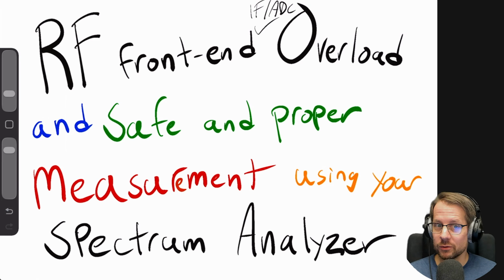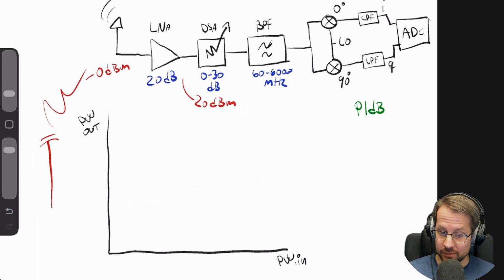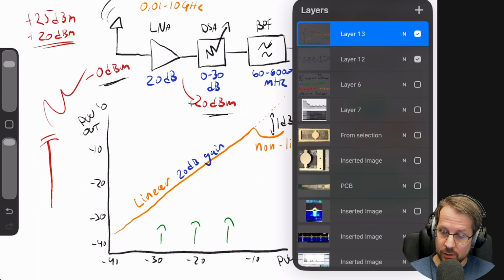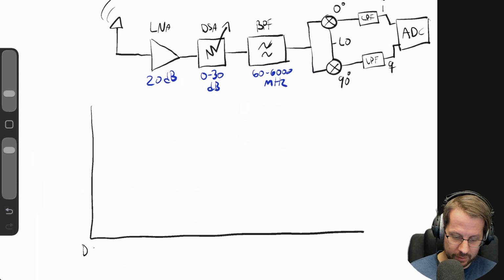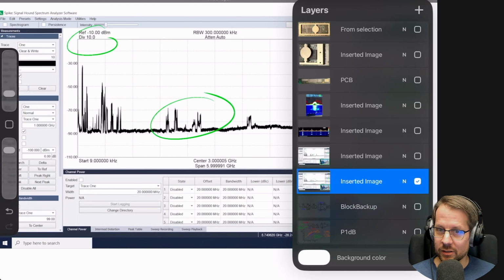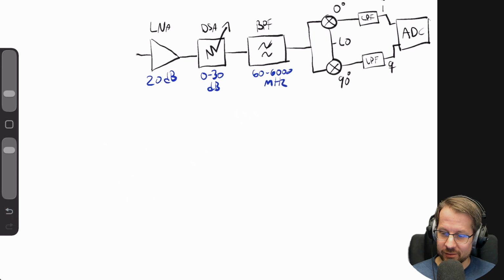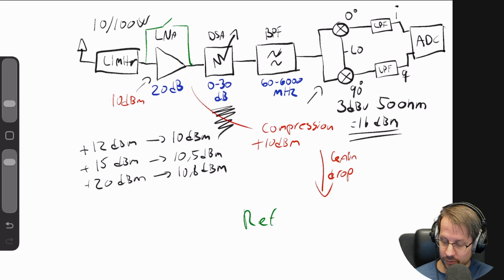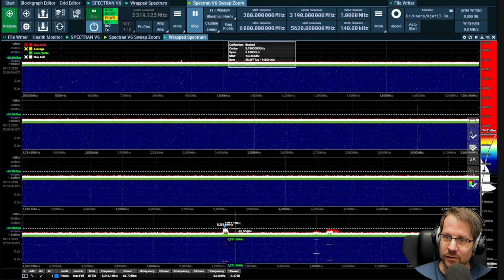RF front-end overload, P1dB, and safe and proper measurements using your spectrum analyzer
In this video, I demonstrate what RF front-end overload looks like, how to detect it, why it happens, and how to prevent it. Because when active devices like amplifiers are driven beyond their limits, they generate harmonics and intermodulation products, distorting your signals and potentially damaging the next stage.

Knowing why and learning how to see it will help you make correct measurements using your spectrum analyzer. In the demo, I show Aaronia, but most or all SDRs do have settings for amps and internal attenuation.

0:00 Intro
0:36 Block Diagram
2:18 High Transmitter, LNA
3:34 LNA, P1dB (compression)
8:34 Harmonics from overload
10:49 Intermodulation products from overload
12:25 More detail to how an amplifiers overload, in spectrum view
13:05 A hidden signal overloads your amplifier
14:28 Tips to protect (with internal settings)
15:25 Examples over IF, ADC, front-end overload (pictures)
17:38 External Protection, Attenuator
18:29 External Protection, High Pass Filter
19:50 External Protection, Low Pass Filter
20:34 External Protection, Band Pass Filter
21:30 IQ-Demodulator can also overload
22:08 RF-Limter
25:44 Aaronia Demo (start)
26:15 Enable AMP (20dB of gain)
26:53 Use internal attenuator (DSA, ref-level)
27:25 A "burned" preamp (LNA)
28:33 Show 2.4 GHz in a 5 GHz Band Pass filter
29:00 5 GHz Band Pass Filter (sweep mode)
30:14 Outro